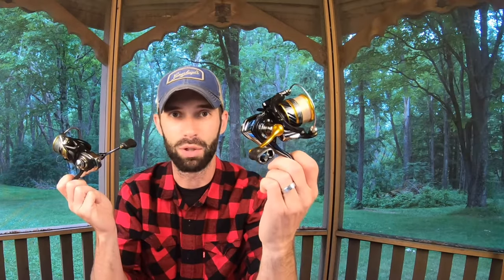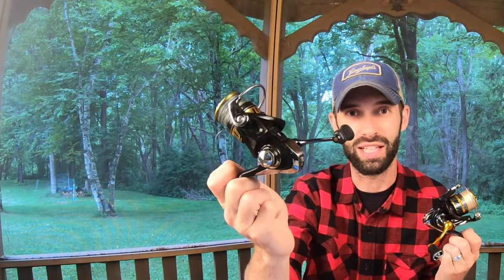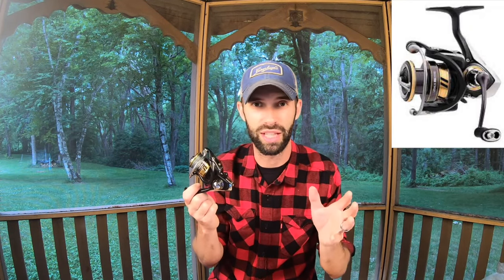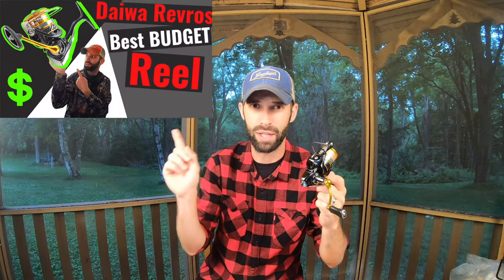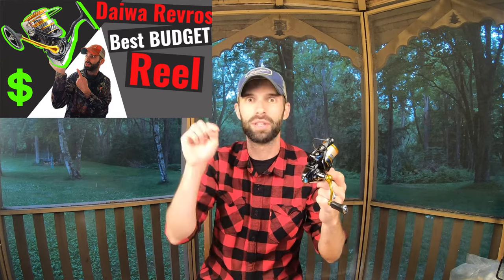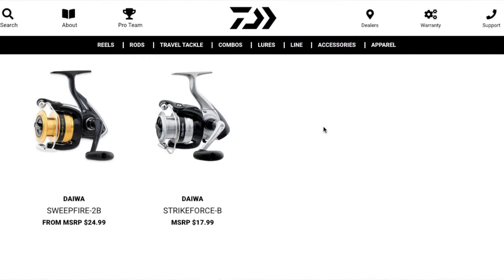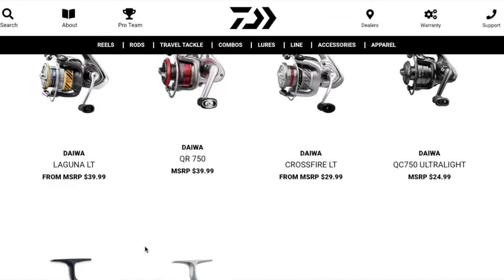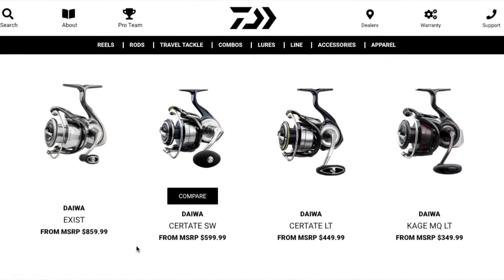Daiwa Budget Spinning Reels You Should Buy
Reasons for this YouTube Channel:
You don’t need to buy expensive gear, take out loans on boats or travel to the best areas or lakes to have success outdoors.

What I Use to Make Videos:
Common Sense